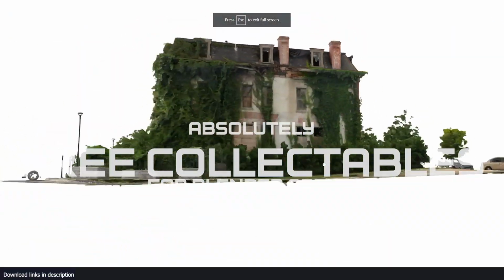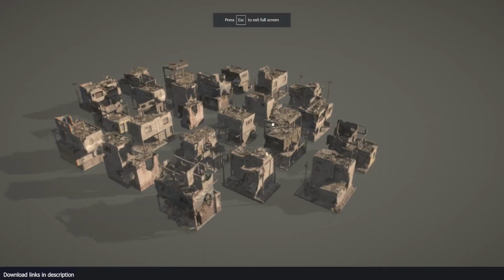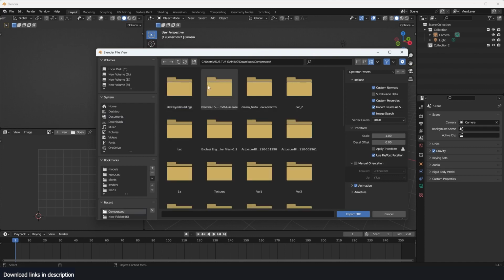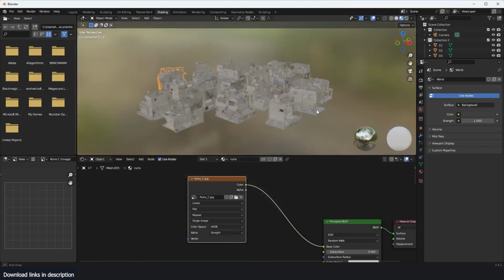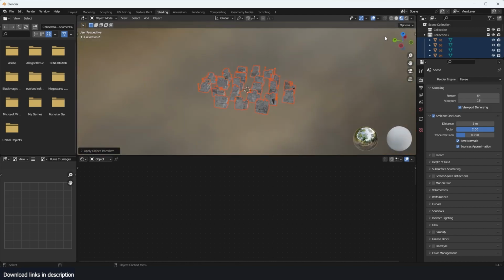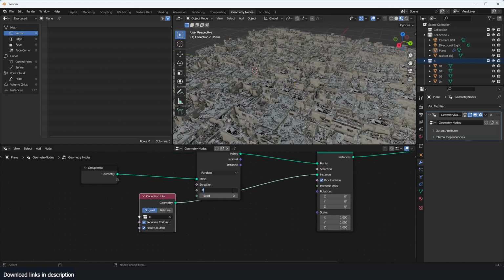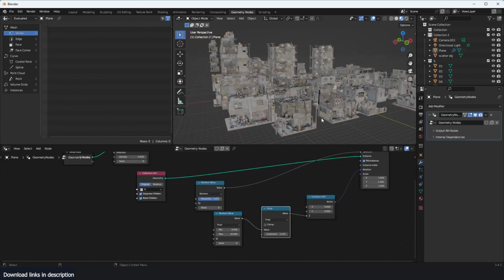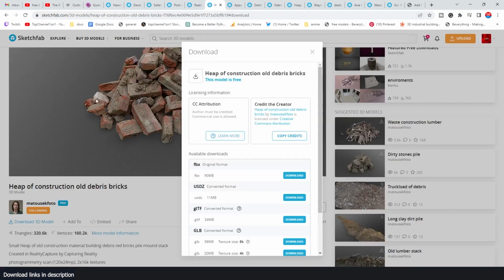free blender collectibles for blender artists